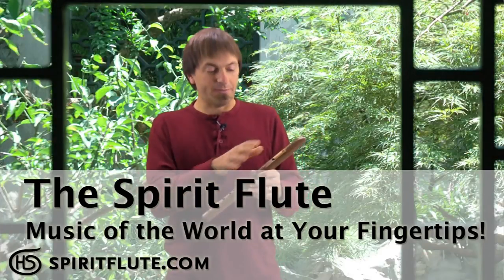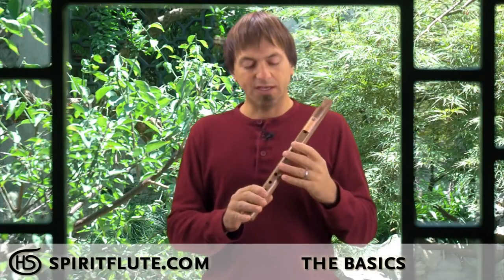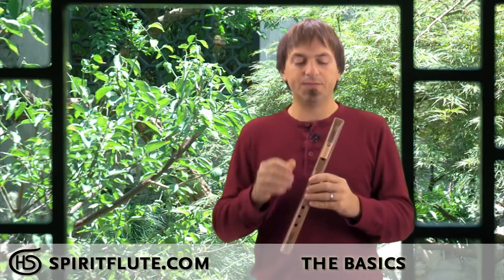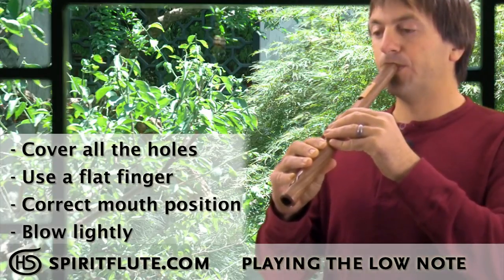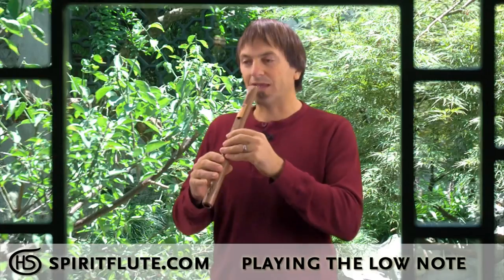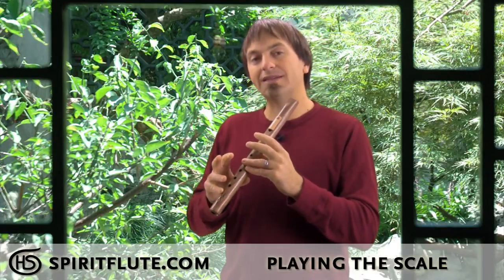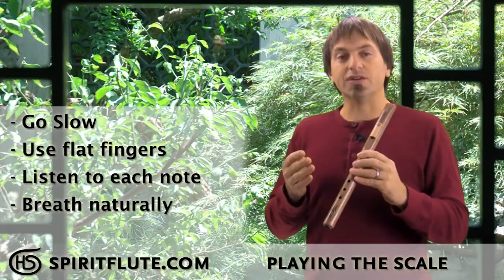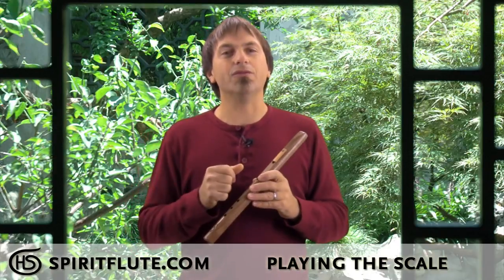Part 1 - Learn to Play the Spirit Flute: The Basics (End Blown)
Learn to play the Spirit Flute! This 5 part series will take you from never playing music to creating your own melodies.
Traditional western instruments (guitar, piano, etc.) often require many hours of practice before one can feel free to simply create music. But Spirit Flutes are different. They are simple to learn, low tech and no previous music experience is needed to play them. Music that normally requires complex fingering patterns can be played by just opening the fingering holes one at a time. This unique design allows anyone to create expressive melodies from around the world.
We all need creative expression in our lives -- a way to connect to people, nature, and spirit. Music fulfills these needs, it's a wonderful way to communicate emotions and feelings that often don't have another outlet. Today, few things inspire a deep feeling of connection as strongly as music does. Music is the universal language -- it connects us to nature and spirit, to the people around us and to ourselves.
The simplicity and diversity of the Spirit Flute brings this connection to your fingertips.